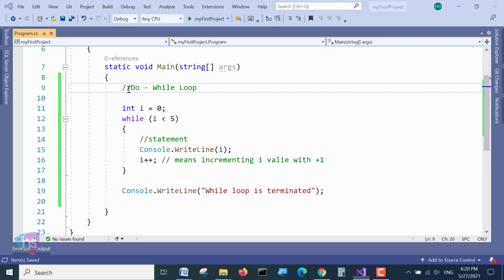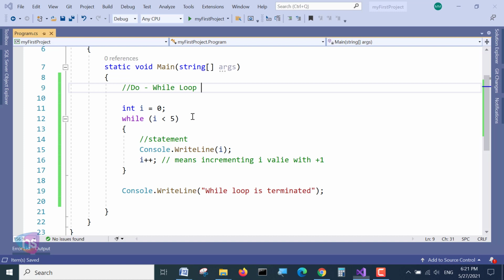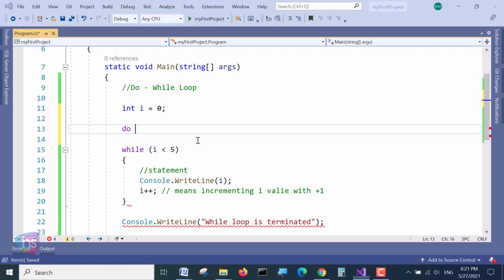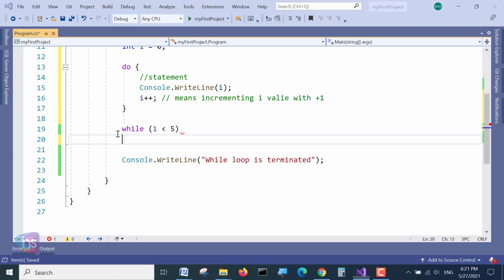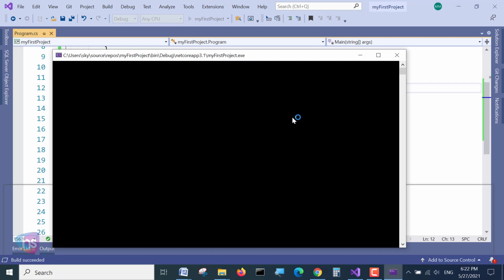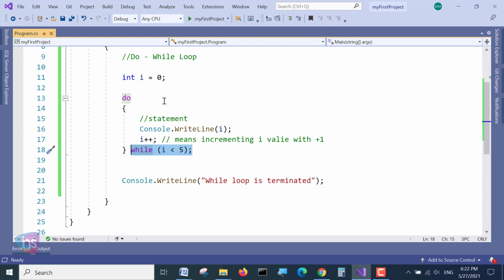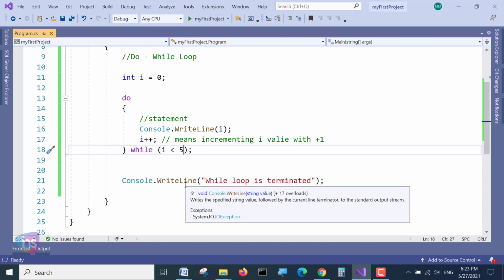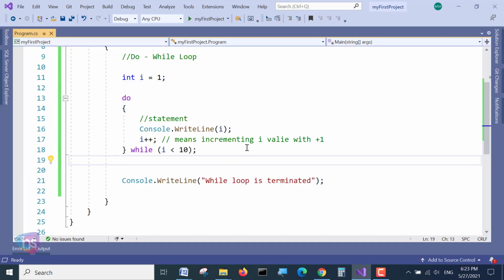Free C# Course Training - C# Do While loop example - C# Programming Loop statements | Harisystems